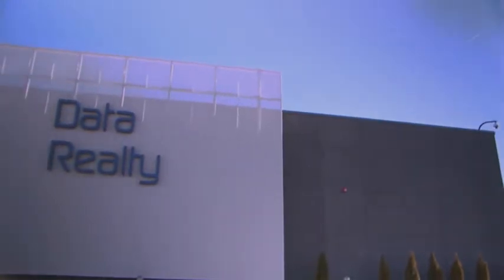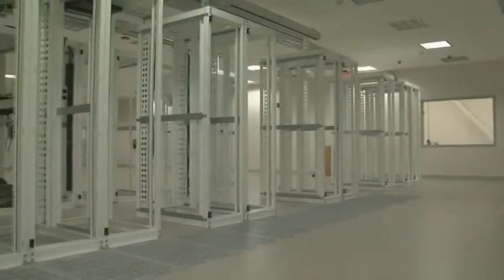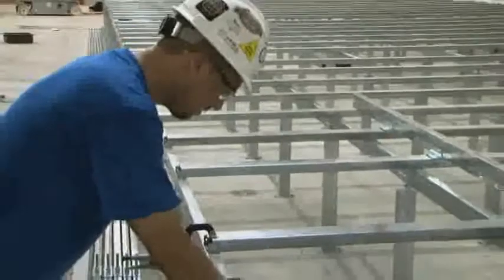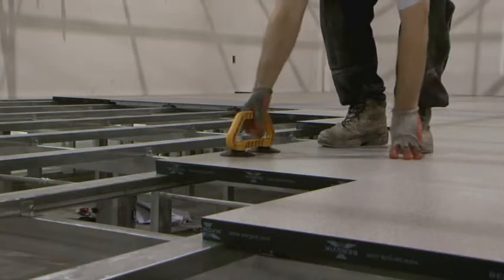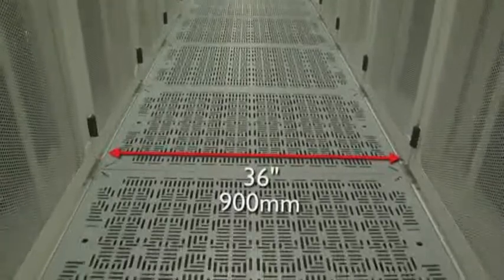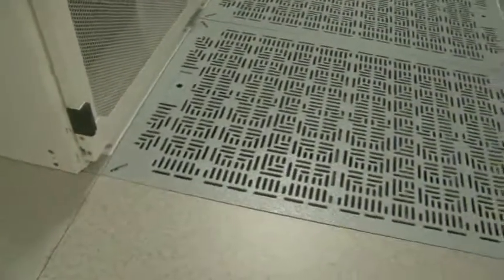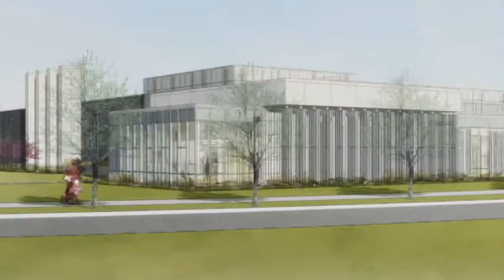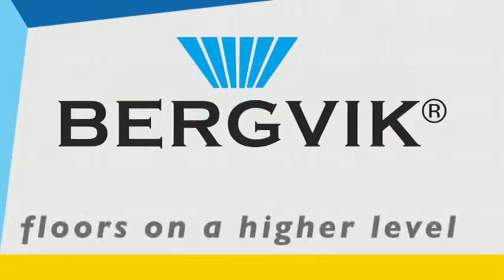Bergvik Flooring - Data Realty Testimonial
EDP Europe now offers a raised floor solution in the form of Bergvik Flooring's Iso Floor®.  Bergvik Iso Floor® is a dynamic raised floor system that requires up to 70% fewer pedestals than a traditional pedestal raised floor, which it achieves by using a steel substructure.  In this video Data Realty discuss why they choose to use Bergvik Flooring.